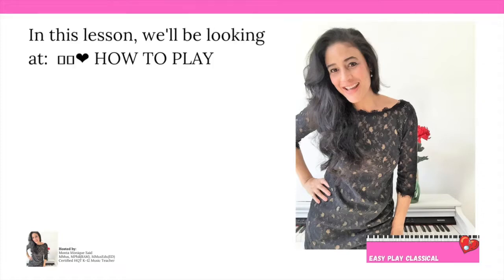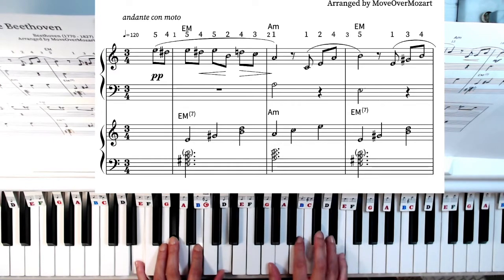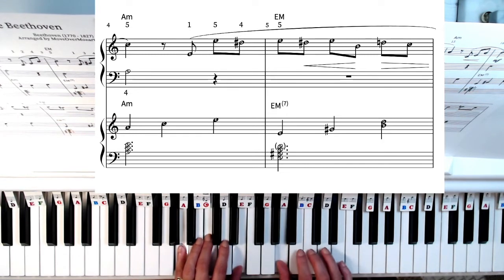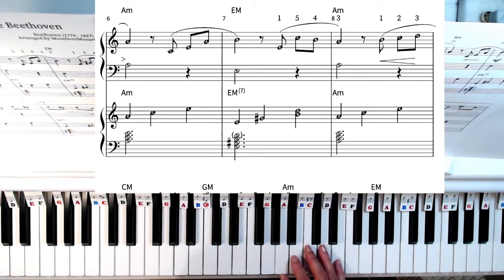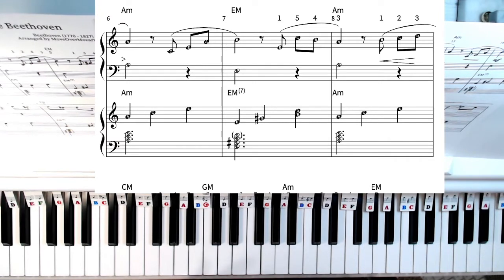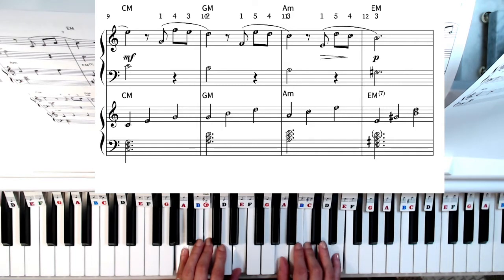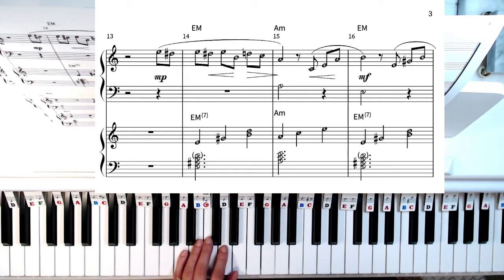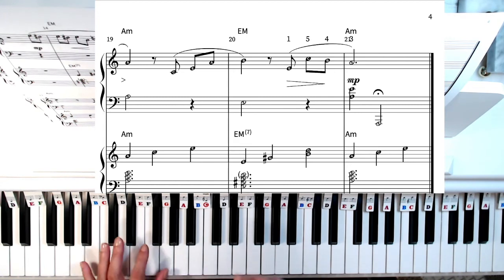🎹🎵❤️ HOW TO PLAY FUR ELISE ON PIANO WITH NOTE NAMES & CHORDS - SLOW AND EASY PIANO TUTORIAL!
🎹🎵❤️ LEARN FAST HOW TO PLAY FUR ELISE WITH ME.